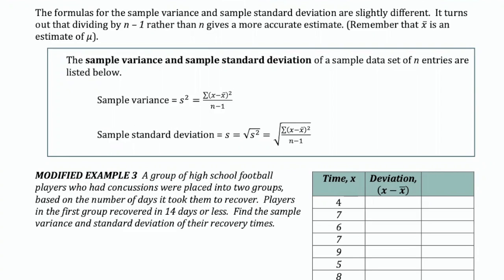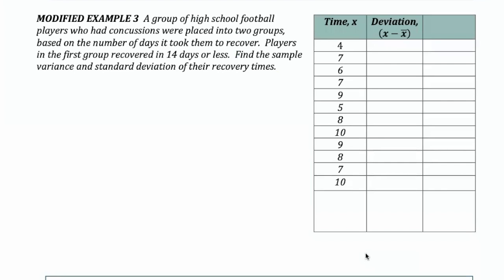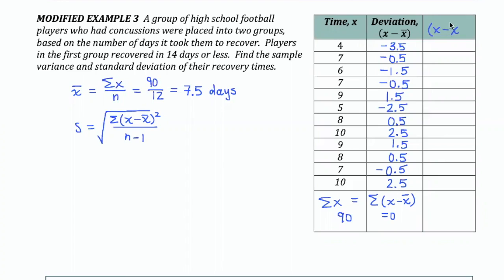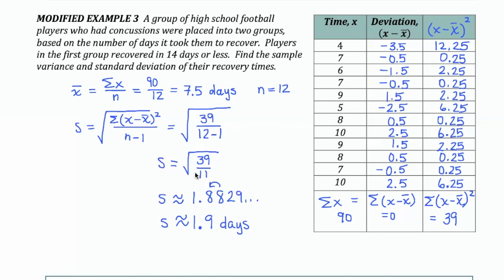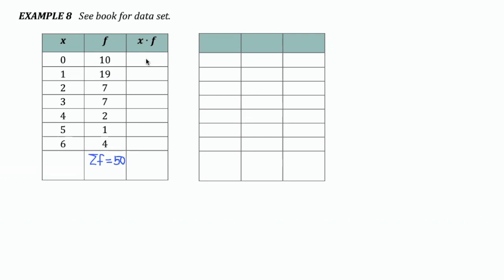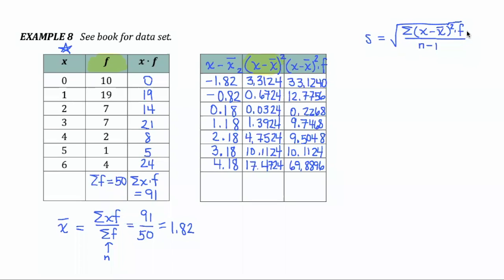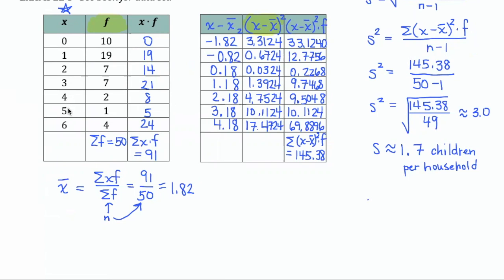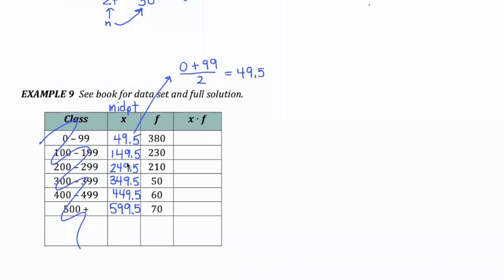Measures of Variation (Section 2.4 Part 2)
In this video you will learn how to calculate the variance and standard deviation of a sample, and how to compute these measures for frequency distributions.